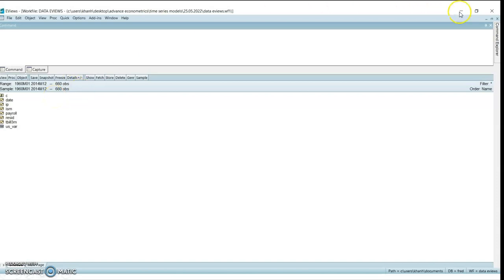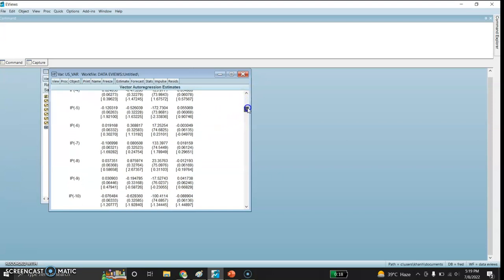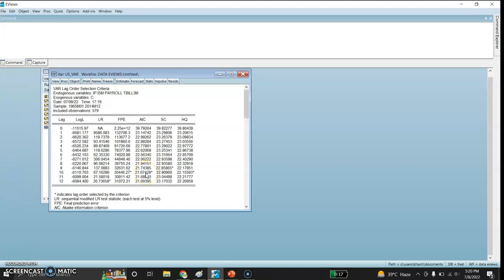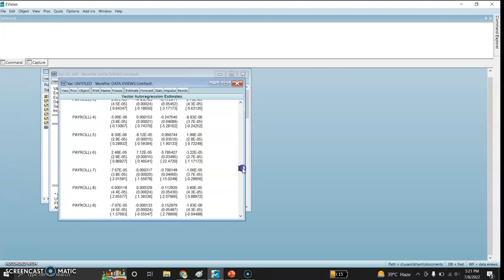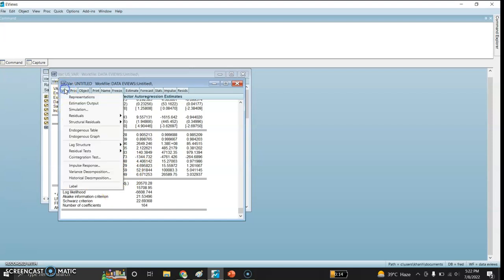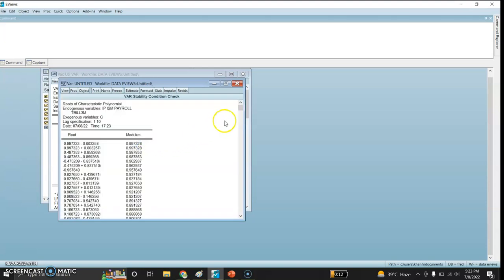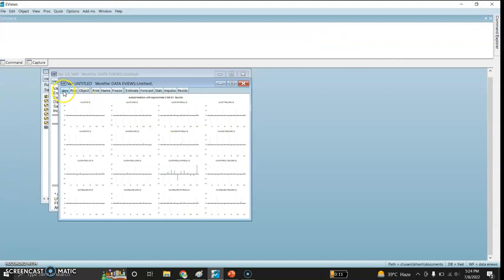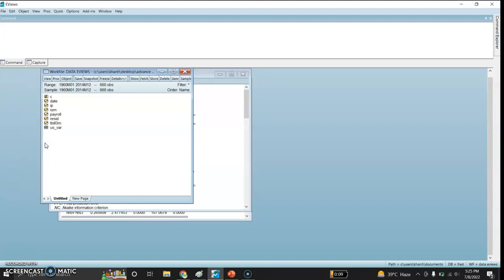Video No. || 359 || Estimation of VARs In Eviews || Diagnostic Tests